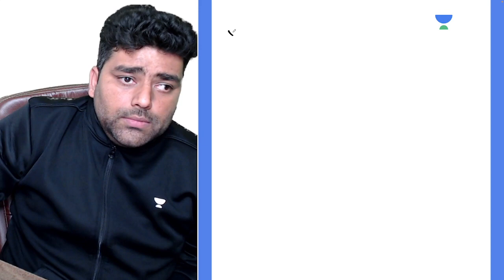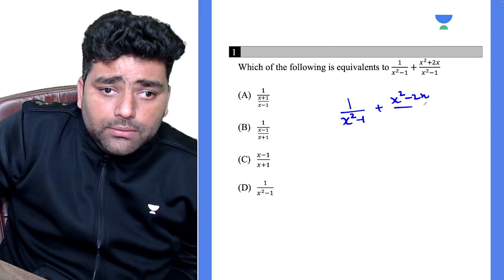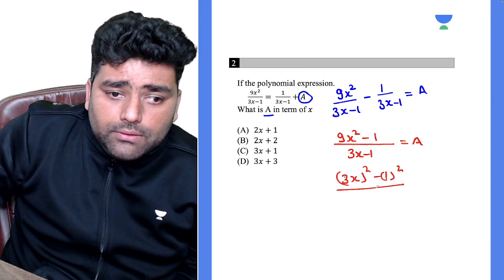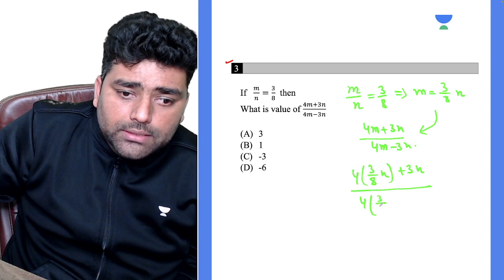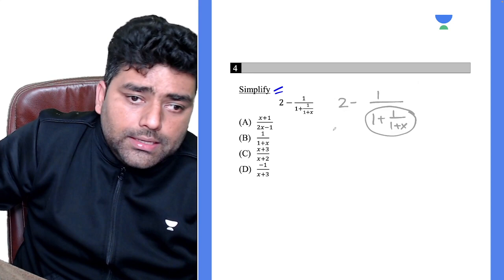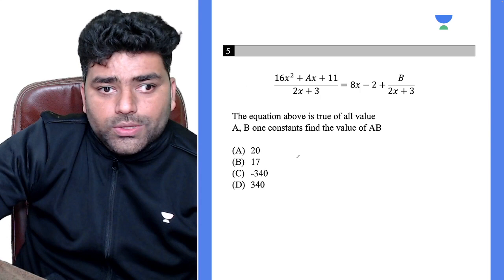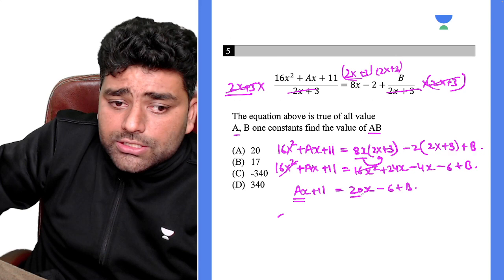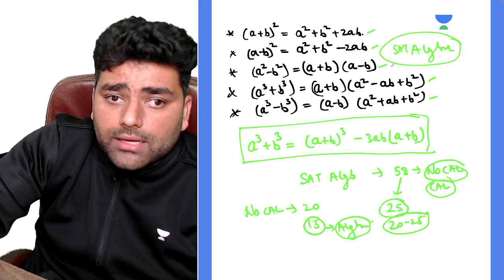SAT Math - Heart of Algebra | Digvijay Singh | Acing SAT and ACT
In today's lecture, Digvijay Singh Sir will be discussing the "SAT Maths- Heart of Algebra" for SAT and ACT Examination. The aspirants are advised to watch the entire video lecture for better understanding.

Acing SAT and ACT  brings you yet another amazing session for cracking the SAT and ACT
Examination.

You can enroll in Unacademy Subscription and get the following benefits:
1. Learn from your favorite teacher
2. Dedicated DOUBT sessions
3. One Subscription, Unlimited Access to Live Online Classes and Videos
4. Real-time interaction with best-in-class teachers
5. You can ask doubts in live online classes
6. Limited students in each Class
7. Download the videos & watch them offline

Unacademy Subscription Benefits:
1. Learn from your favorite teacher
2. Dedicated DOUBT sessions
3. One Subscription, Unlimited Access
4. Real-time interaction with Teachers
5. You can ask doubts in a live class
6. Limited students
7. Download the videos & watch offline

Feel free to spread the word – share the videos with your friends and classmates.